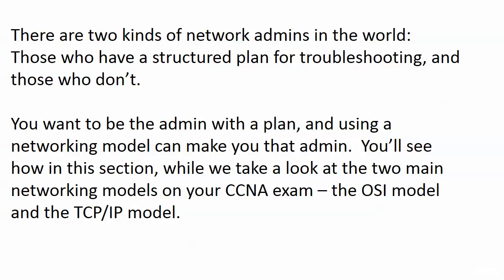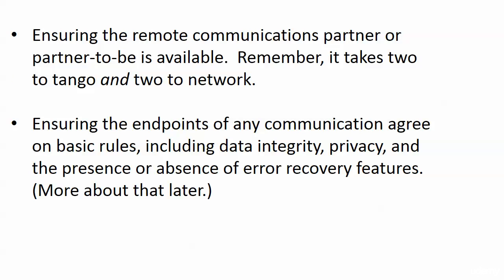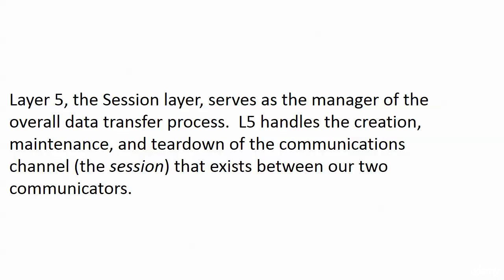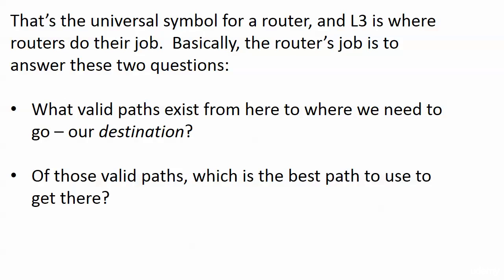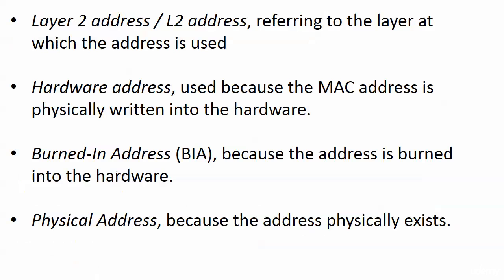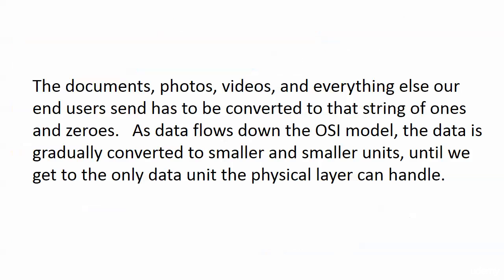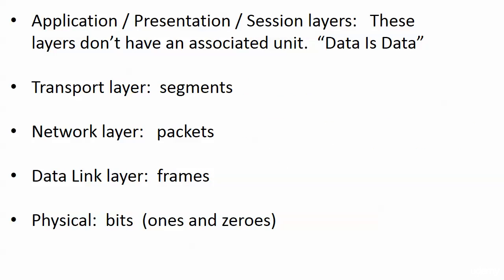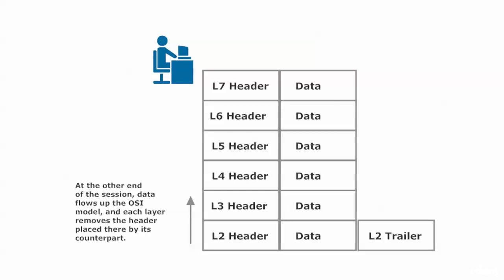2 Network Fund 2 The OSI Model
Computer networks share common devices, functions, and features including servers, clients, transmission media, shared data, shared printers and other hardware and software resources, network interface card(NIC), local operating system(LOS), and the network operating system (NOS)